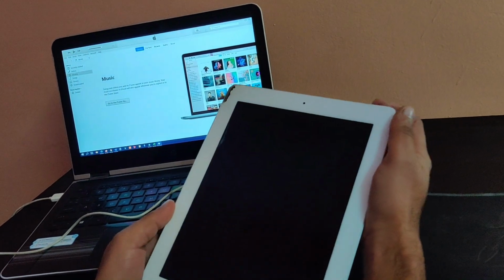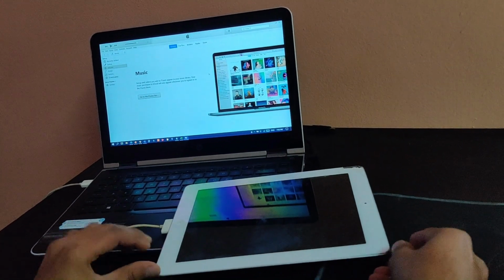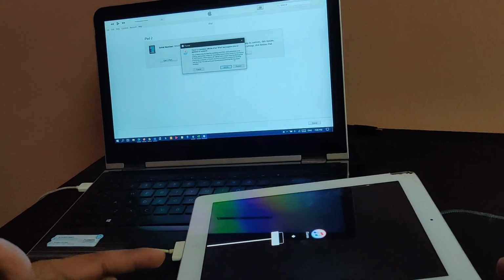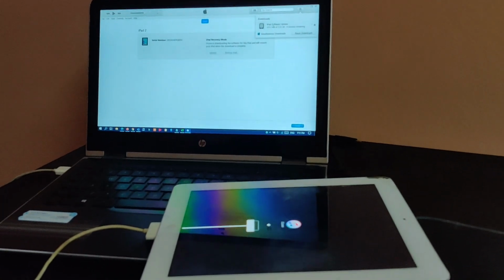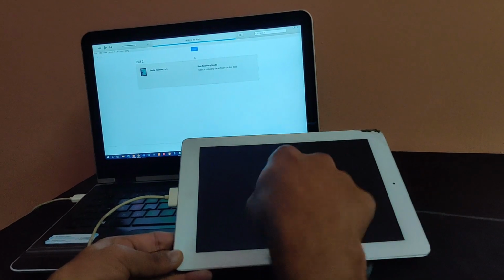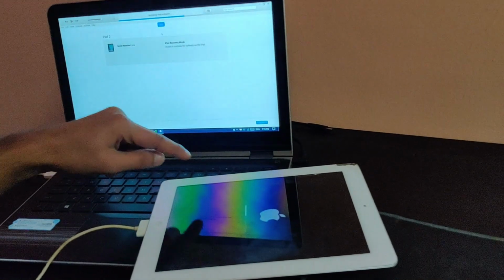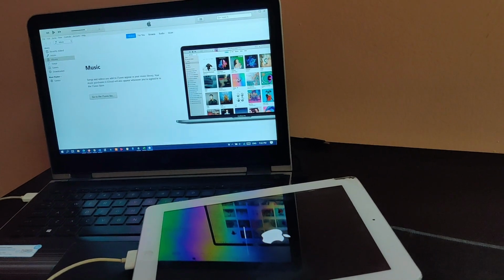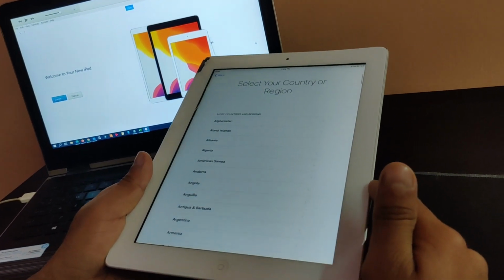iPad is Disabled, Connect to iTunes - How to Fix? [Latest 2023]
PassFab iPhone Unlock Easily fixes iPad is disabled connect to iTunes and helps you unlock your disabled iPad within minutes. No matter if you forgot your passcode or your iPad is locked, PassFab iPhone Unlock gives you the fastest solution.

Is you iPad locked and getting message on screen iPad is Disabled, Connect to iTunes?

Don't worry, it will be fixed by following easy steps. Watch this video carefully and restore your iPad back to normal.

You would require iTunes in order to fix this problem.

You would need iTunes to be installed on your Windows or MacOS.

Note: While doing the process shown in this video may remove your data from your iPad so, make sure before you proceed.